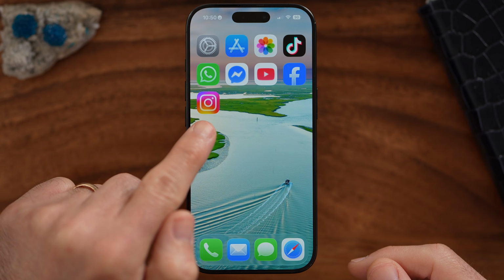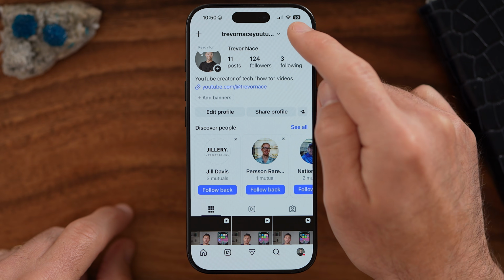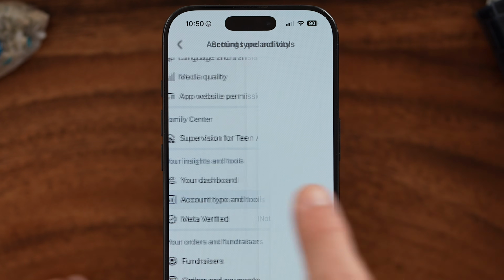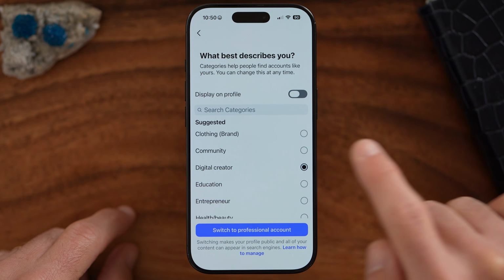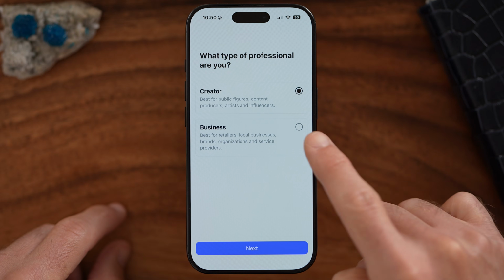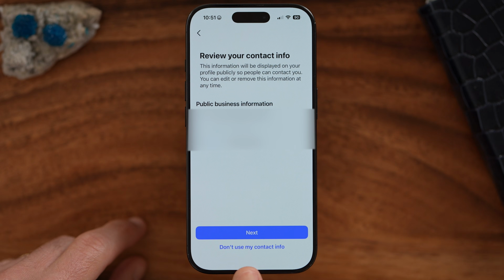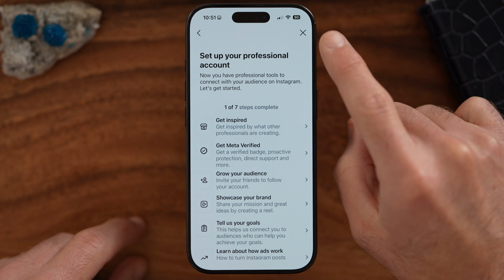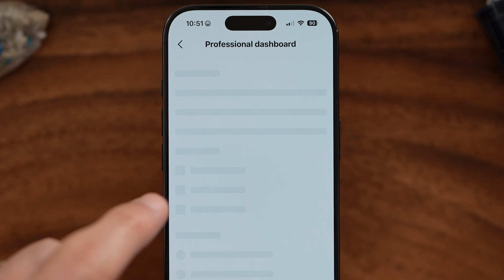How To Switch Instagram To Business Account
Here's how to switch your personal Instagram account to a business account.